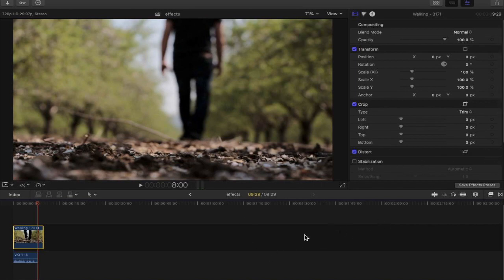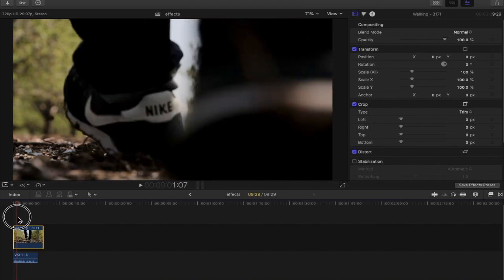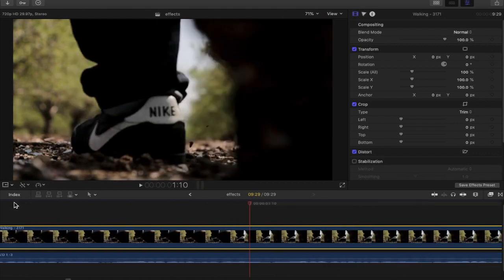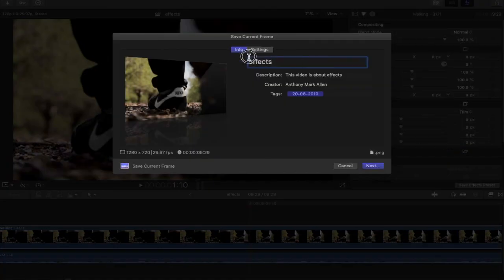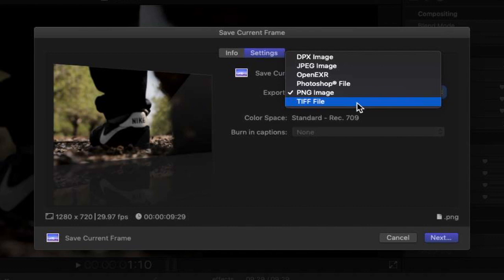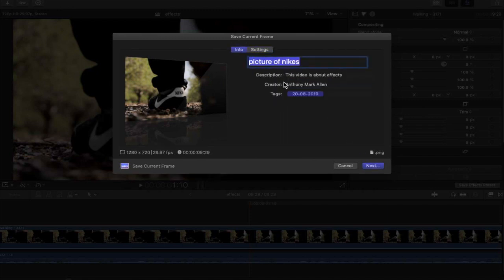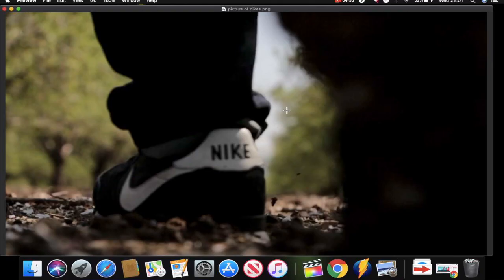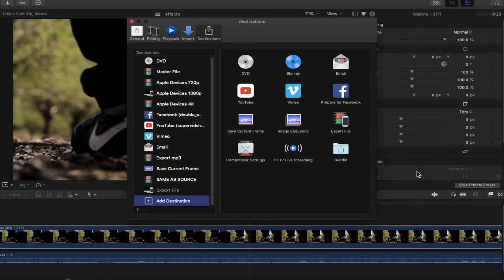how to export an image from final cut pro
How To Export Pictures from Final Cut Pro X | Livestream on Youtube today using Ecamm Live

WHAT IS ANTHONY ALLEN EDITS ABOUT:
Gaming | Editing | Software